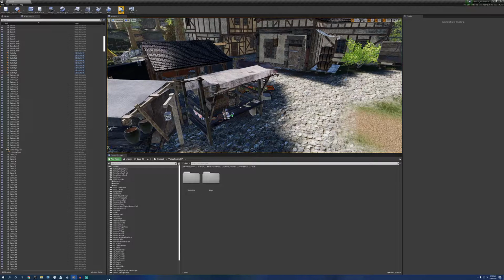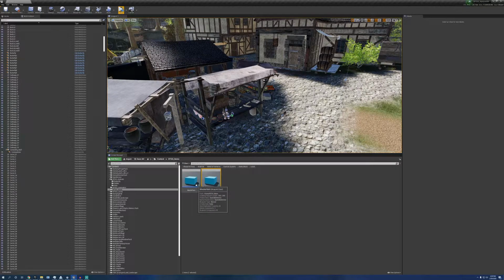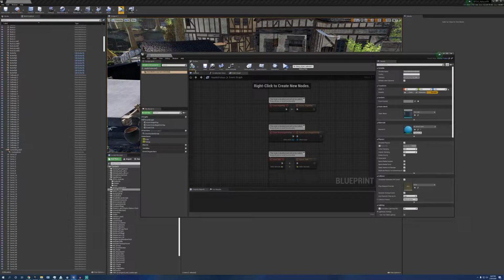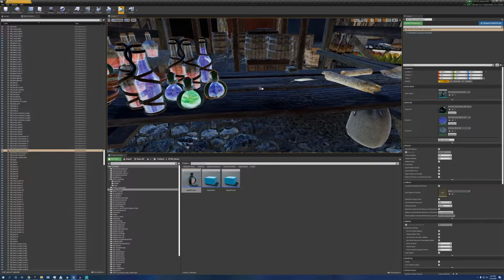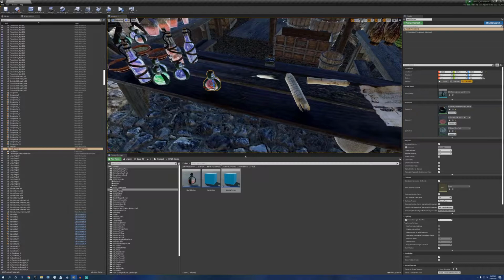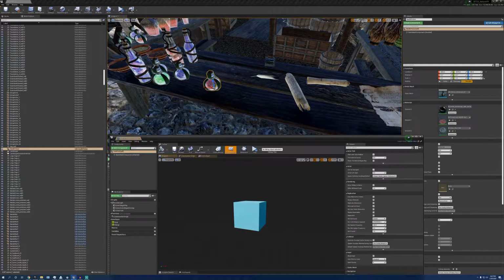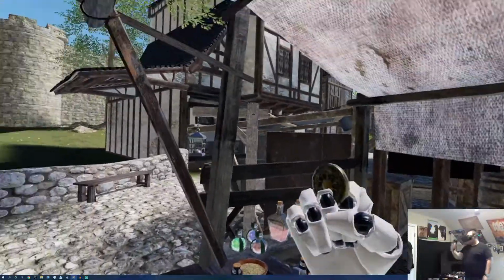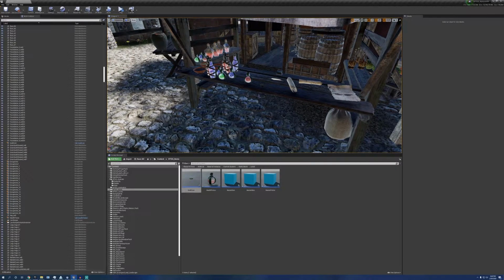Unreal Engine Medieval Town Creation for VR Project Part 24: Object Pickup!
In this video we add the ability to pick up and manipulate objects. I had a lot of fun with this after recording, playing with the objects being able to throw them and look at them is awesome!!

Watch how the project got to its current state in the playlist here: